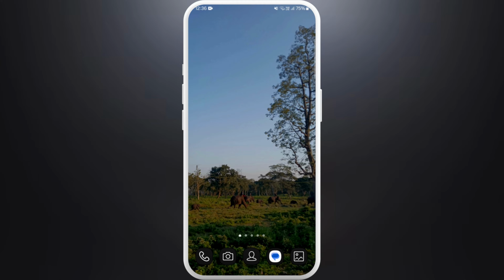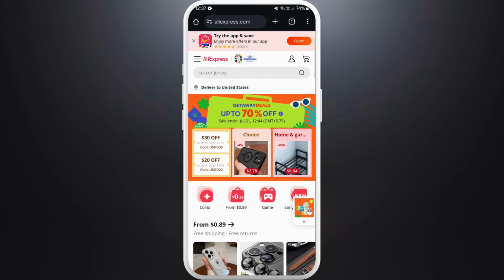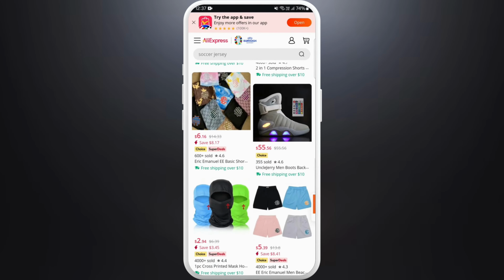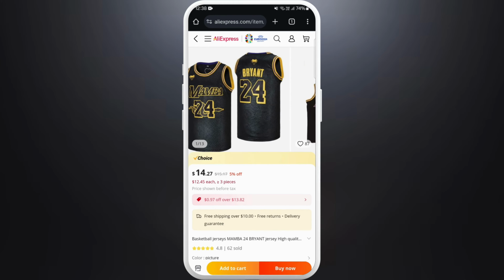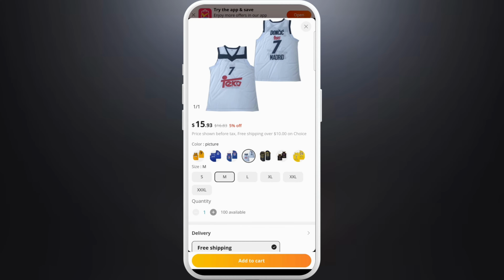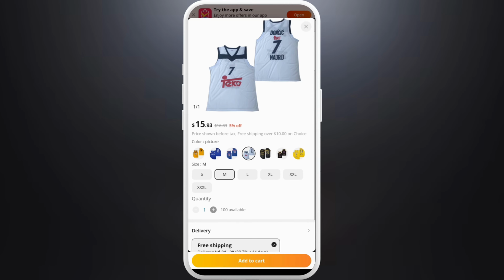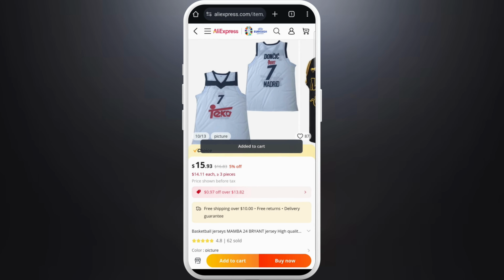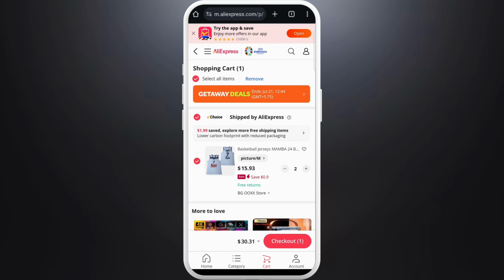How to Add Items to your Cart on AliExpress 2024?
Welcome to our AliExpress tutorial! Want to learn how to add items to your cart for a smoother shopping experience? In this video, we'll guide you through the process step-by-step. Follow our instructions to add your favorite products to your cart on AliExpress easily and efficiently.